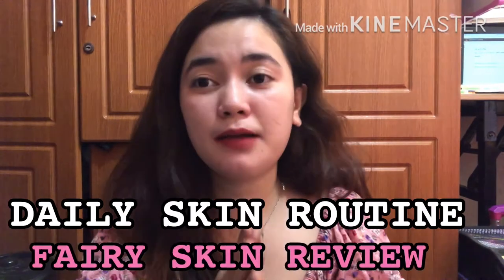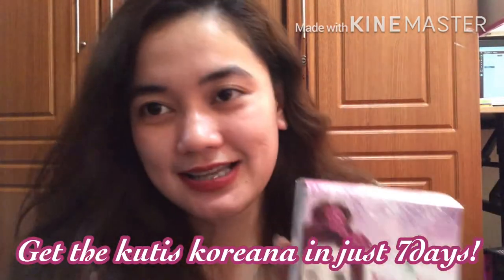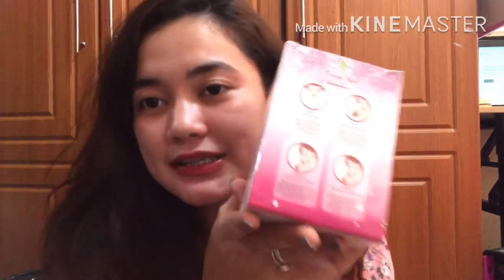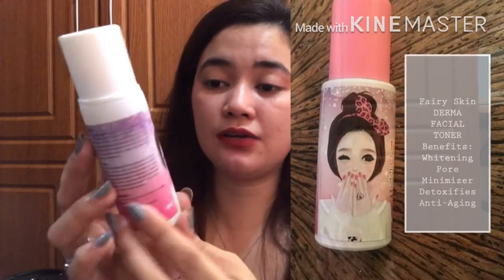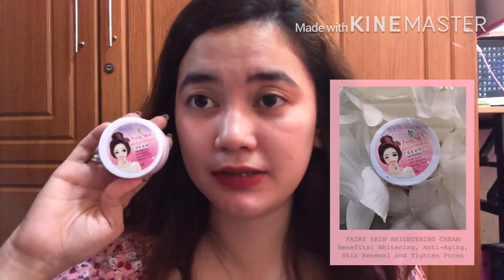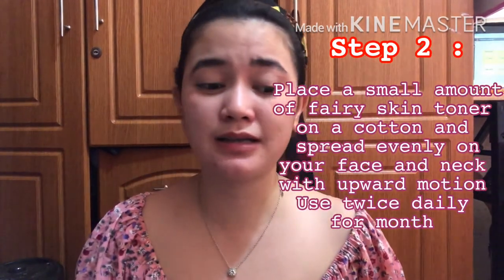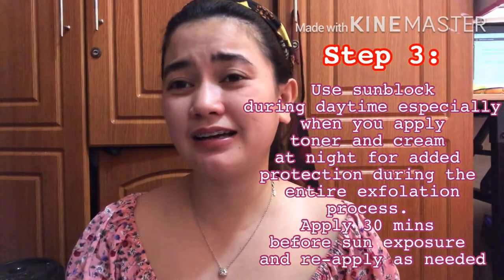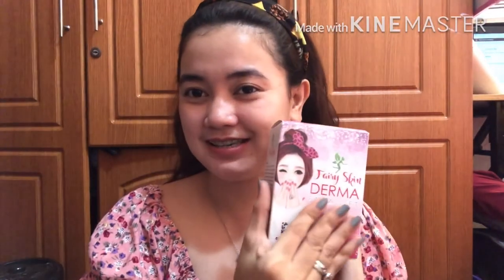KUTIS KOREANA IN JUST 7 DAYS! REJUVINATING SET REVIEW!!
Watch this vlog How to get kutis koreana in just 7days

Like and follow this page Baby Lyn Servan

Baby Lyn Eje Servan -BESvlogs💕